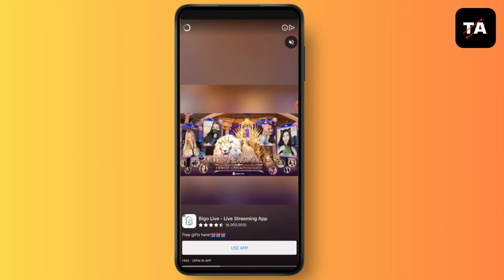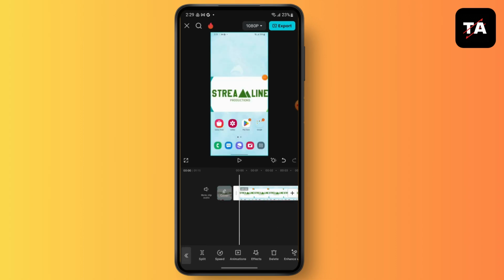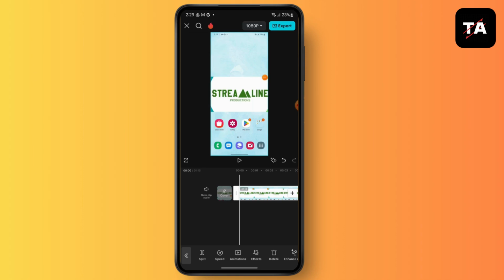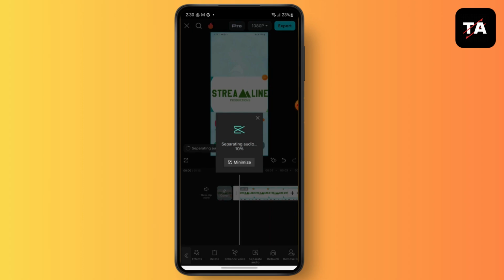How To Separate Audio From Video in CapCut - Step by Step Tutorial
Title: How To Separate Audio From Video in CapCut - Step by Step Tutorial

Description:

In this video, we’ll guide you through the process of separating audio from video in CapCut! Whether you’re editing a video for social media or working on a project, this step-by-step tutorial will help you easily extract the audio and edit it independently.

Topics Covered:
Opening CapCut and Importing Your Video:
Learn how to get started by adding your video to the CapCut app.

Selecting the Audio to Separate:
Step-by-step instructions on how to choose the audio you want to separate from the video.

Removing or Editing the Audio:
Learn how to mute or modify the audio after separating it from the video clip.

Tips for Using Audio Separately:
Best practices for working with separated audio for your edits.